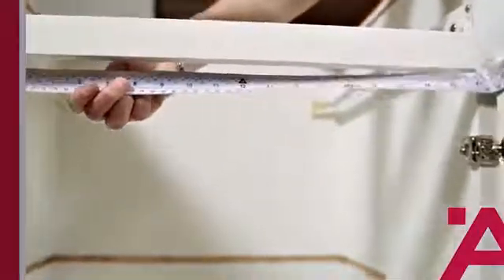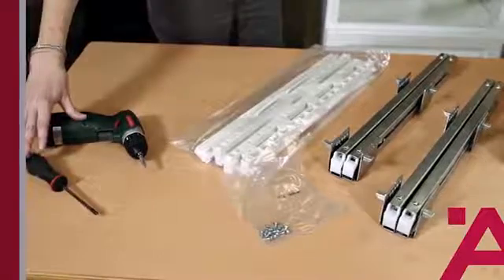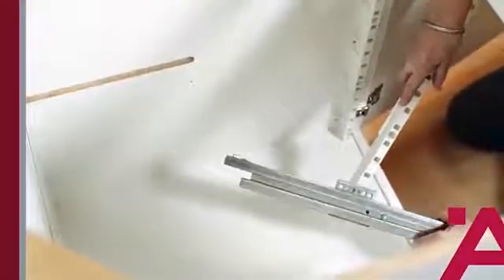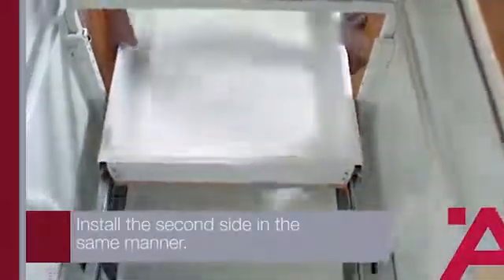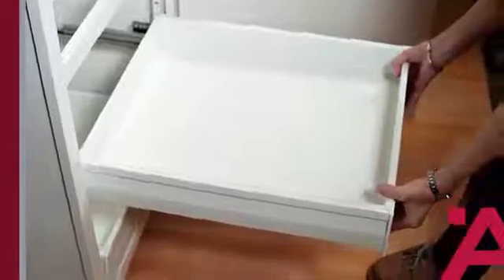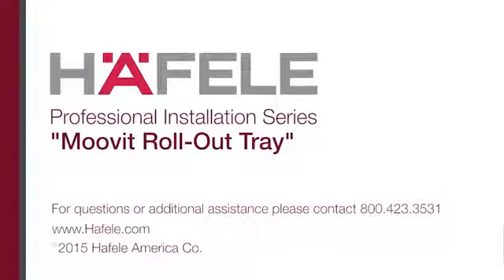Hafele Installing a Matrix Roll-Out Tray by KitchenSource.com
Easy Step by Step Instructions to install a Matrix Roll-Out Tray from Hafele with one of their qualified training coordinator.